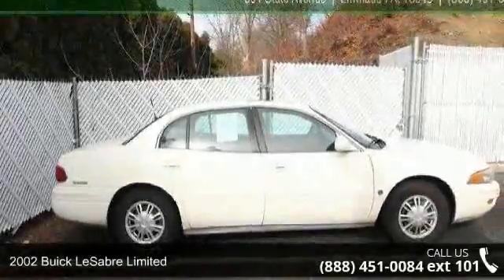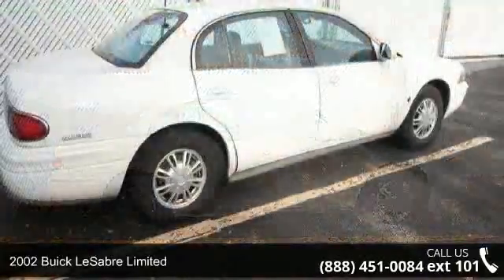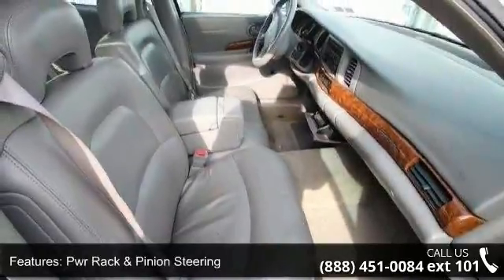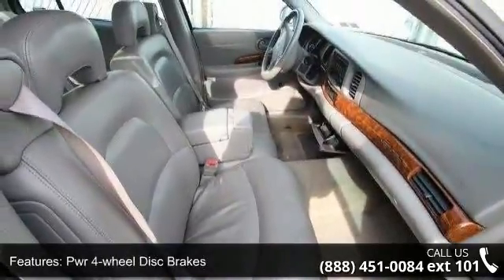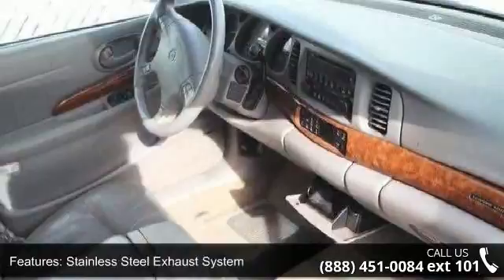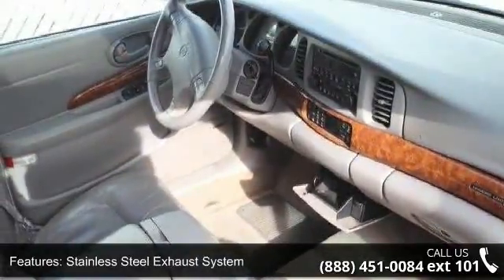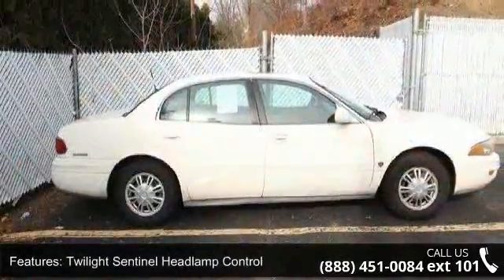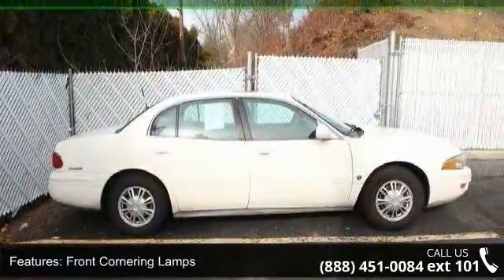2002 Buick LeSabre Limited - Kelly Car - Emmaus, PA 18049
Clean Auto Check Report. 3.8 Liter V6, 4 speed automatic trans FWD. Leather, Power windows, Power door locks, Power mirrors and seats, stereo with CD. Sold AS IS because of age and miles. Finished in bright white with tan leather. Kelly Auto Group serving the Lehigh Valley since 1967. Winner of the 2013 Morning Calls Readers choice for the best place to buy a used car in the Lehigh Valley